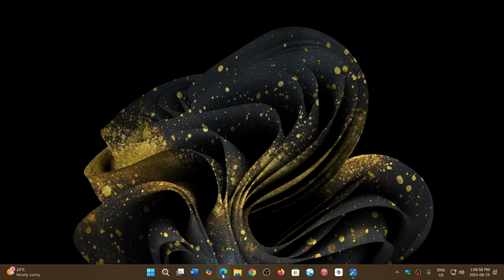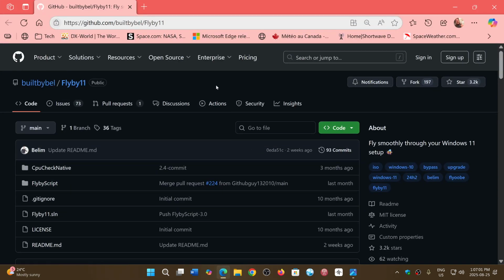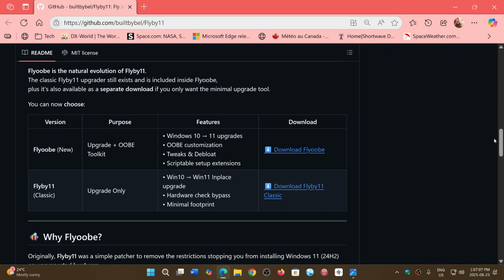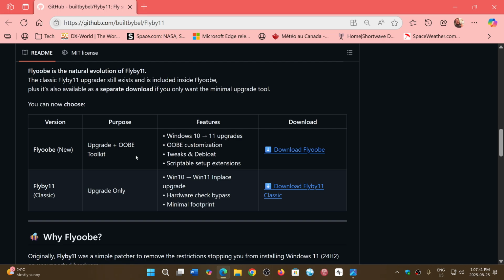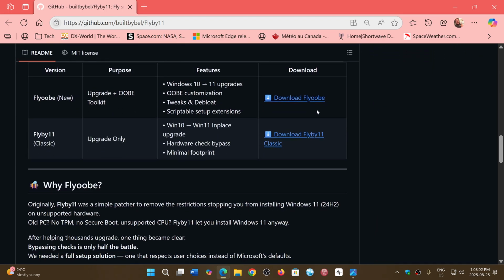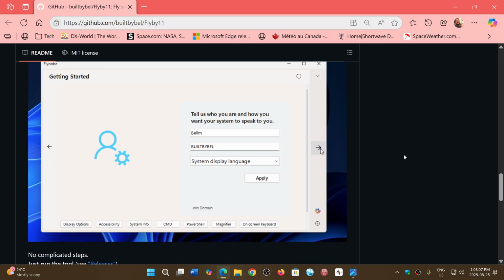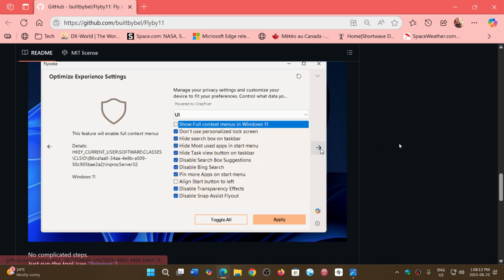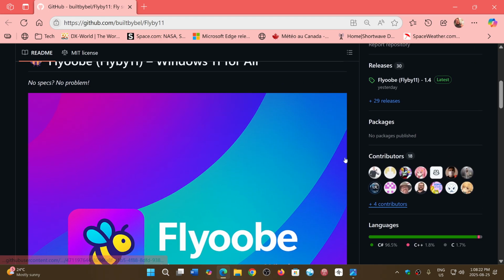Windows 10 to Windows 11 upgrade tool no minimum requirements required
You can get the tool here